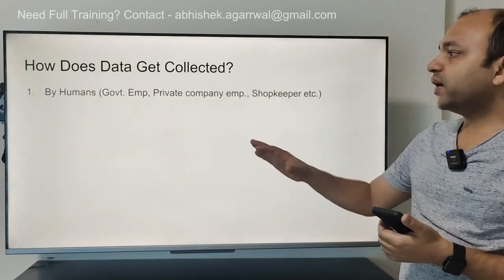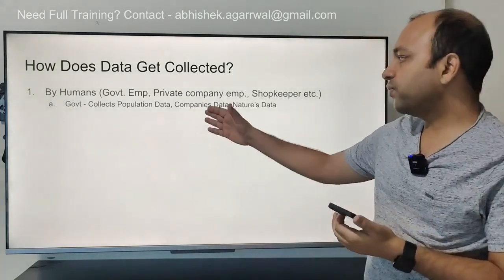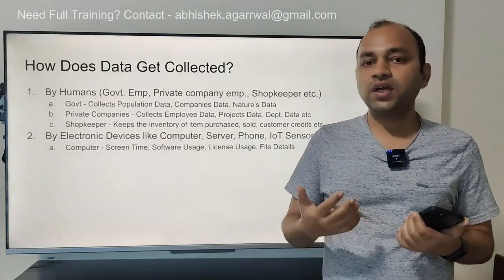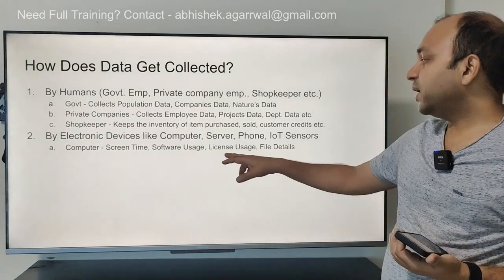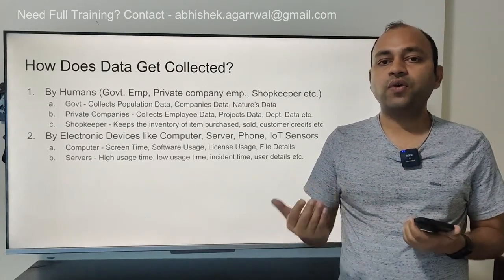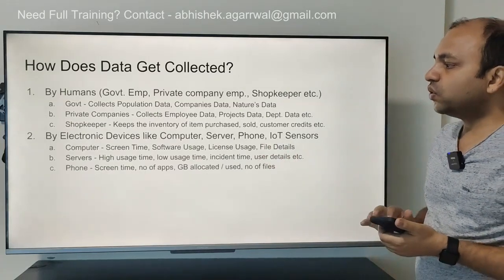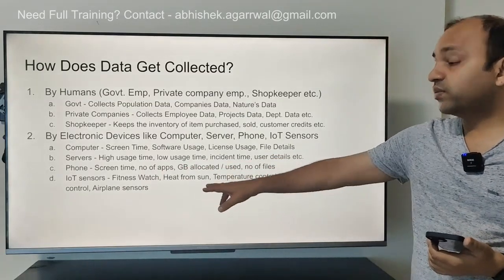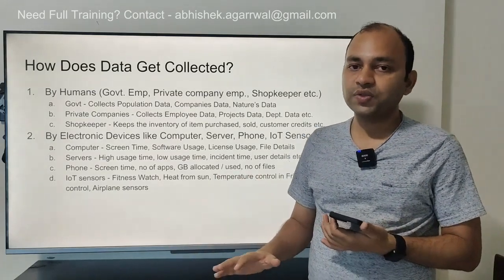#3 Data Analysis Training for Beginners | Data Analysis 101: How Does Data Get Collected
Data is everywhere, but what exactly is it and how can we use it to make better decisions? In this video, I will explain how does data get collected which is an important step in the data analysis process. After learning from various examples of how does data get collected, you'll get to know various types of data that is available and how they can be useful for the analysis.

This video is part of my training Complete data analyst training for beginners where I have recorded and live sessions.